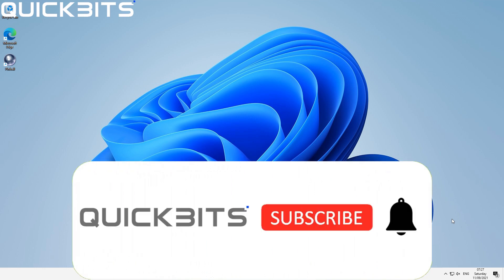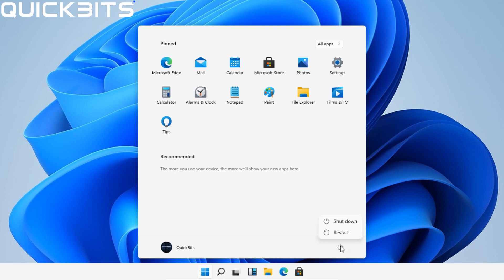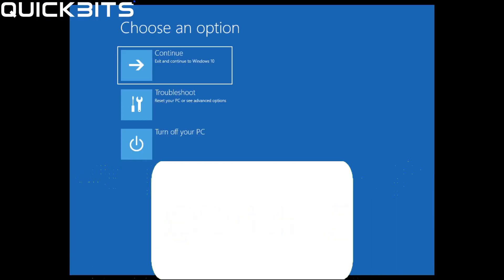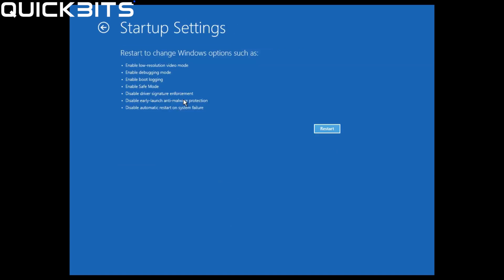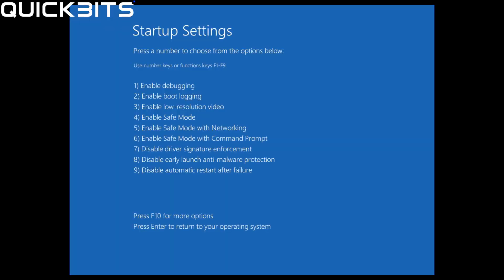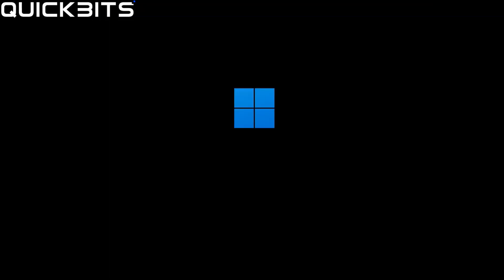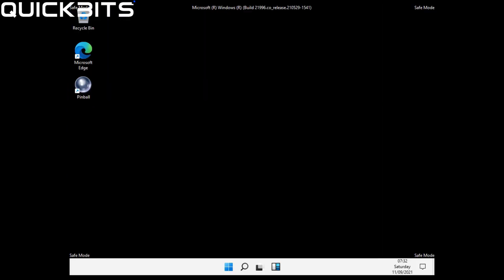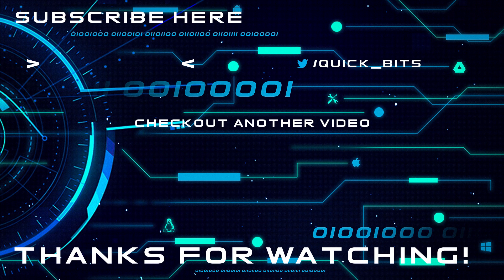How To | Boot | Windows 11 | Into Safe Mode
Today I'm going to show you how to boot Windows 11 into safe mode.